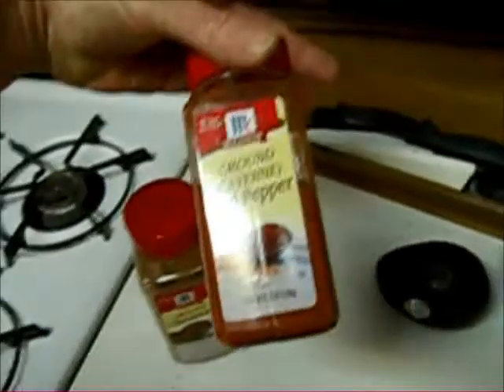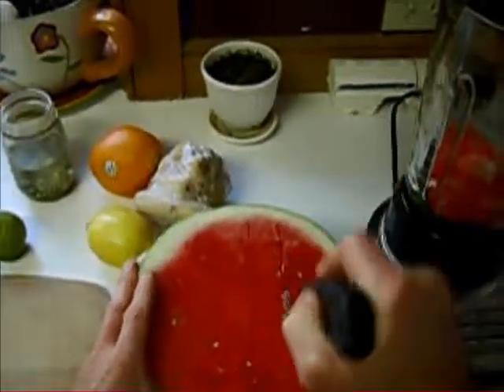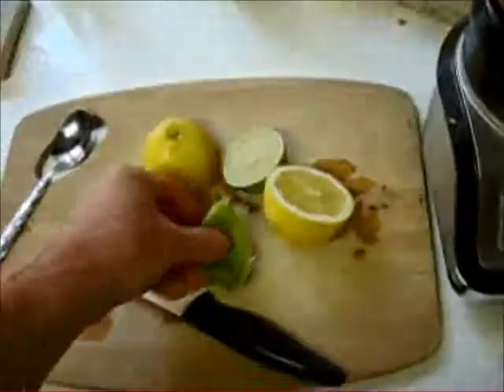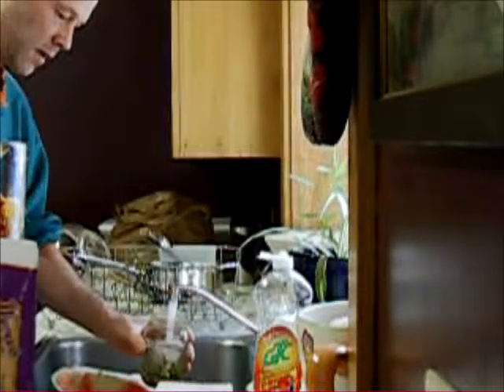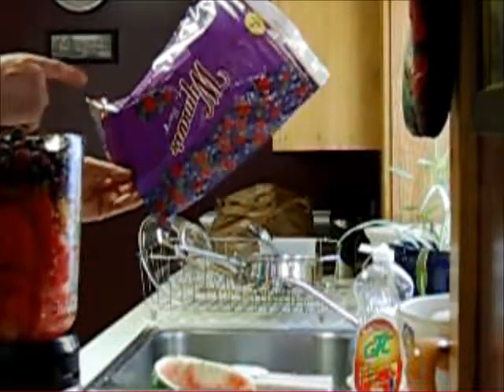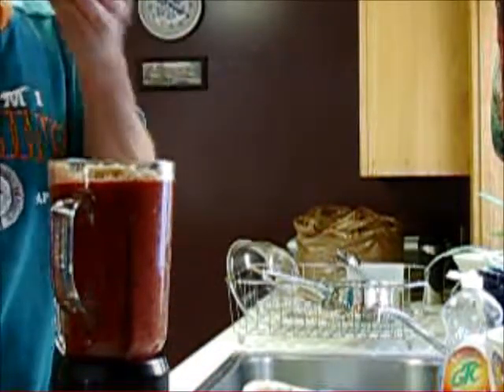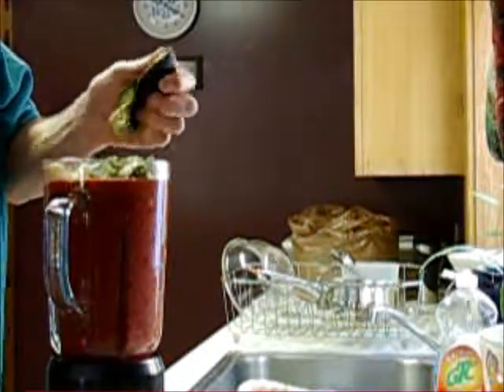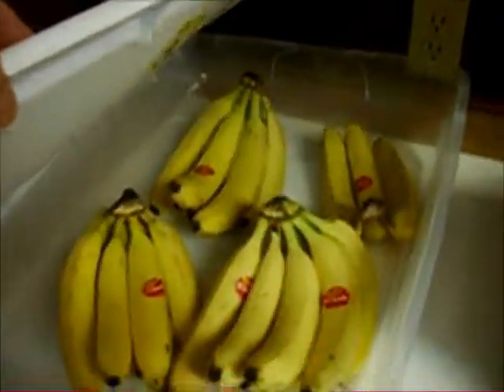Fruit Smoothie with Watermelon Bananas Lemon Lime etc